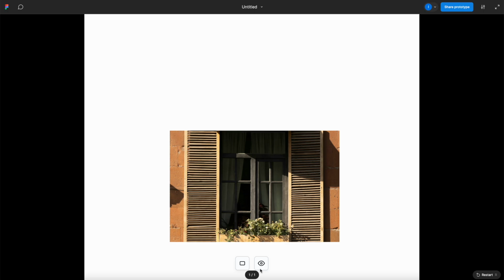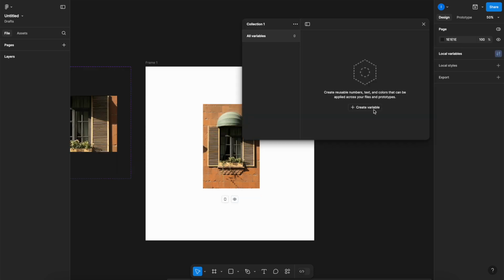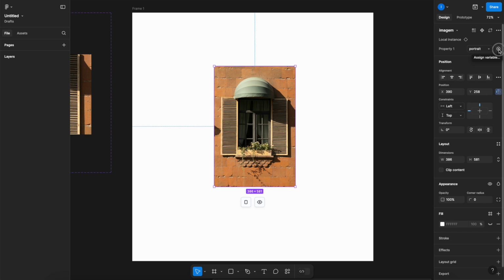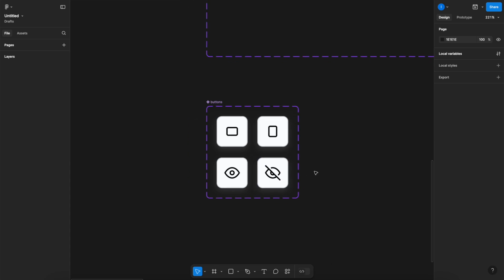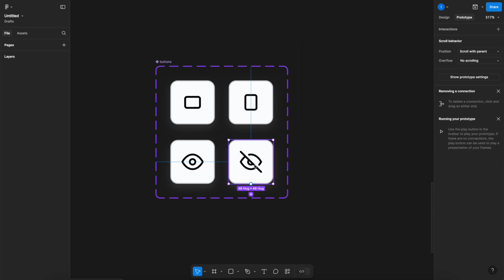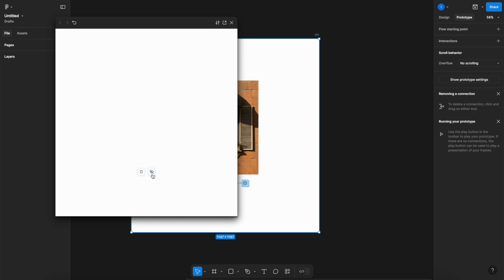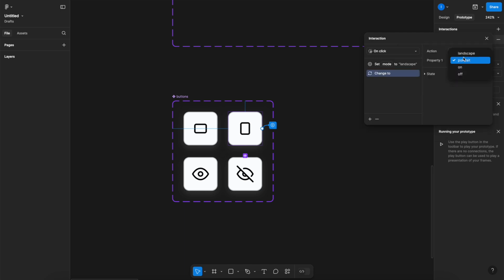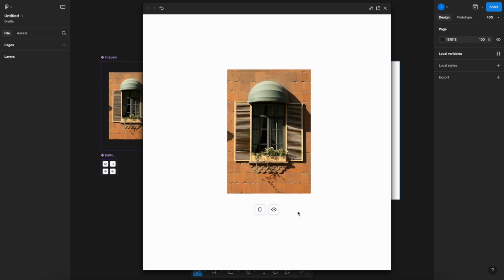How to Build Cross-Component Interactions in Figma: Trigger Actions Between Elements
Unlock the power of cross-component interactions in Figma! 🎉 In this tutorial, you'll learn how to create interactive prototypes where one component triggers changes in another. Perfect for building dynamic, engaging prototypes, this step-by-step guide will walk you through the entire process—from setting up your components to creating seamless, responsive interactions that make your designs come alive.

Best practices for designing user-friendly, interactive prototypes
Give your prototypes the interactive edge they need—watch the video and start building connections between components in Figma today!